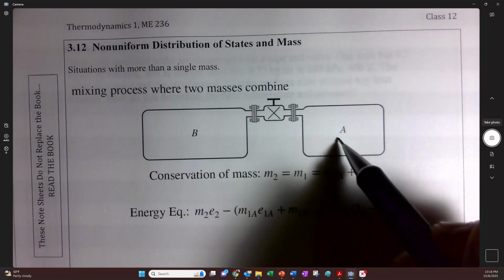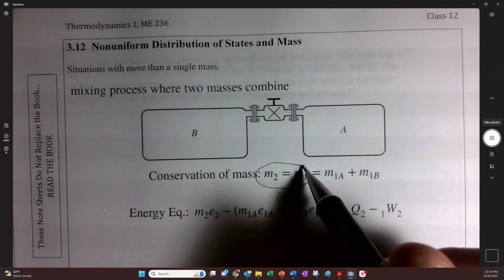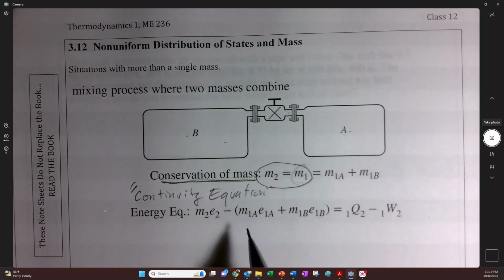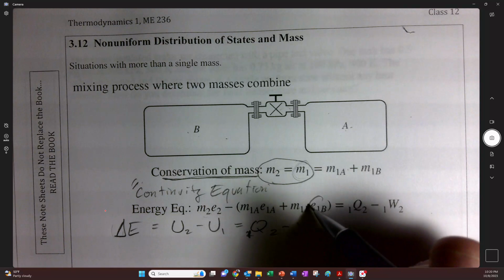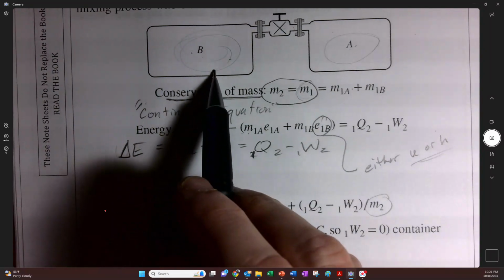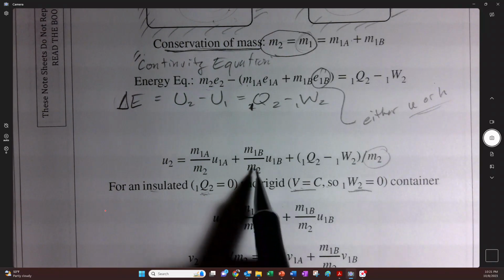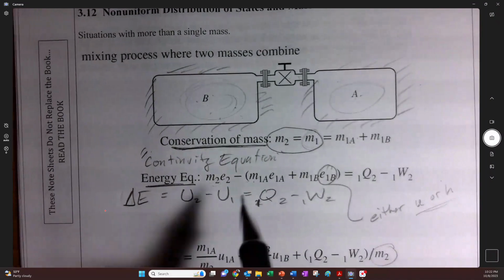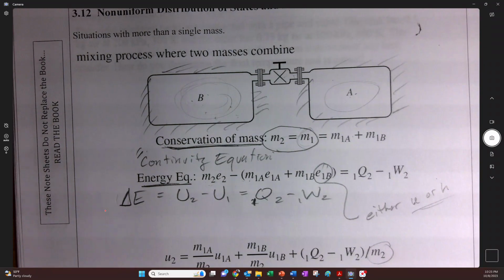F23 ME236 Thermodynamics I Class 12 Non-uniform Distribution of States and Mass